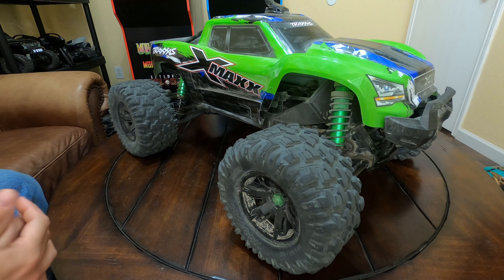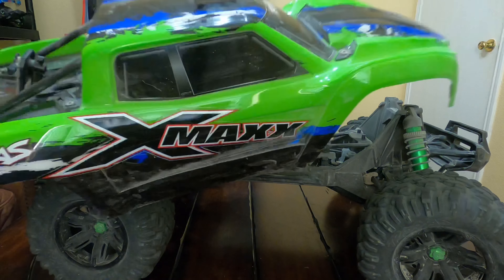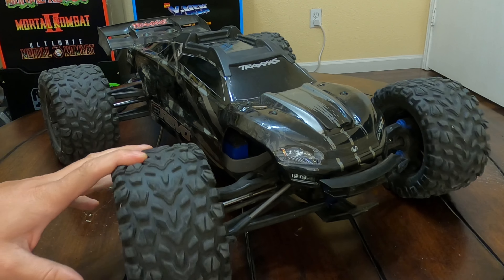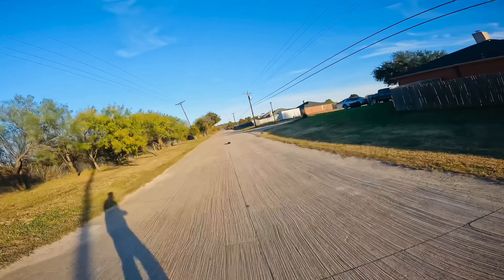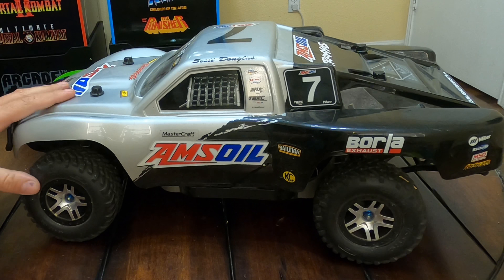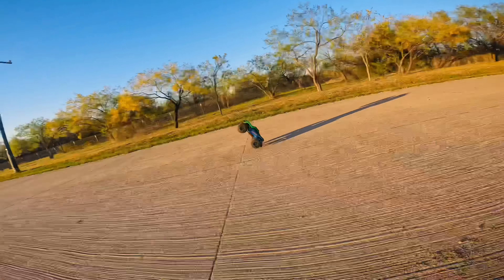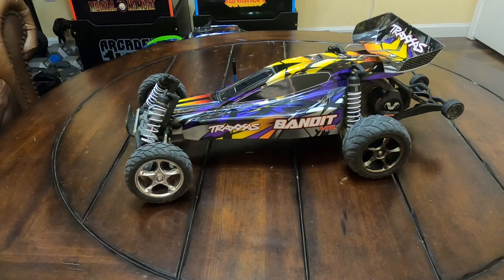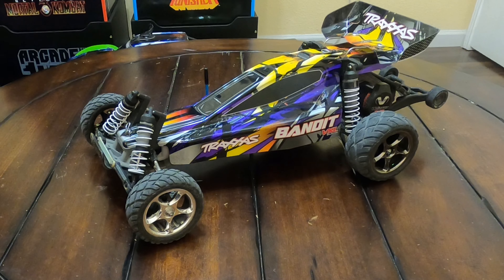My Top 5 | Traxxas Rc’s | Gift Guide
It’s that time of year again! Christmas will be here before you know it! I’ve picked out five Of my favorite Traxxas Rc’s that I think will make good gifts to add to your Rc Arsenal! Did your favorites make the cut? Let’s find out!